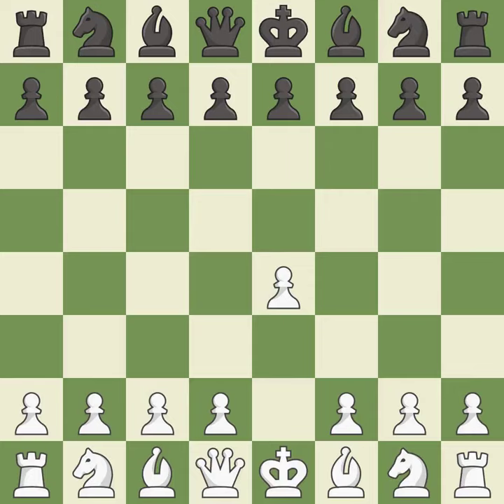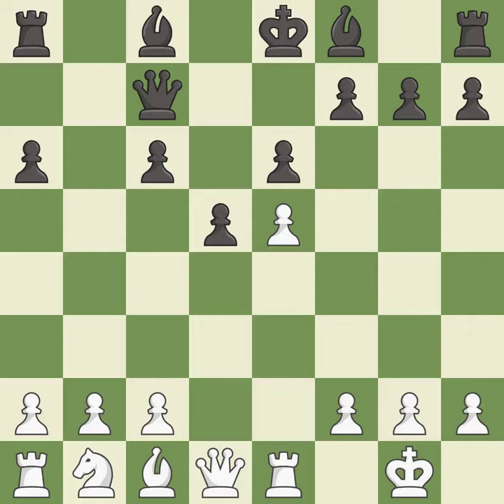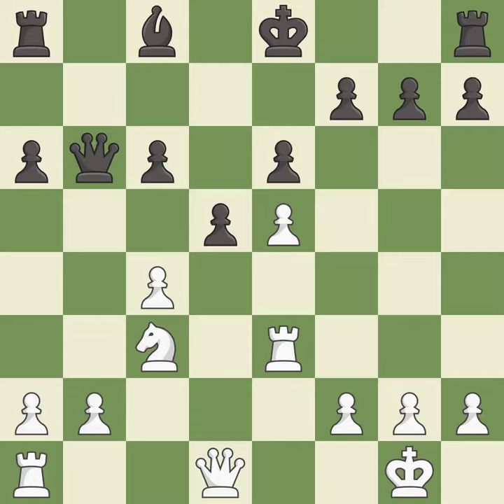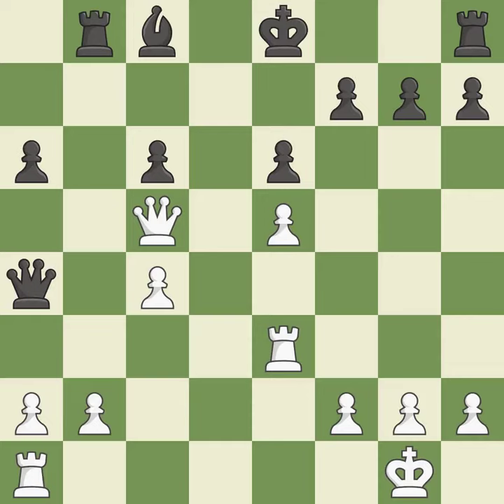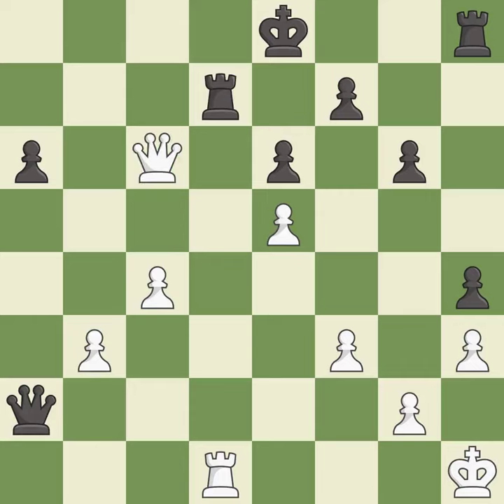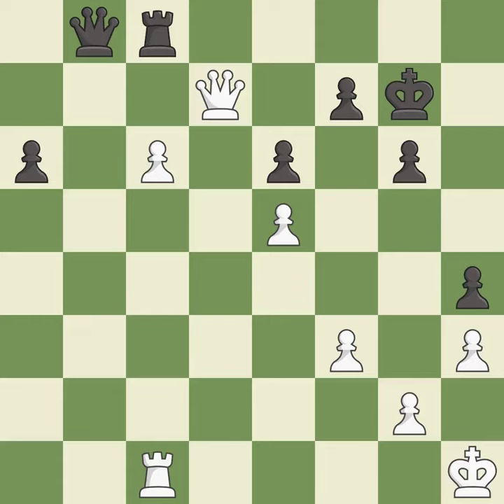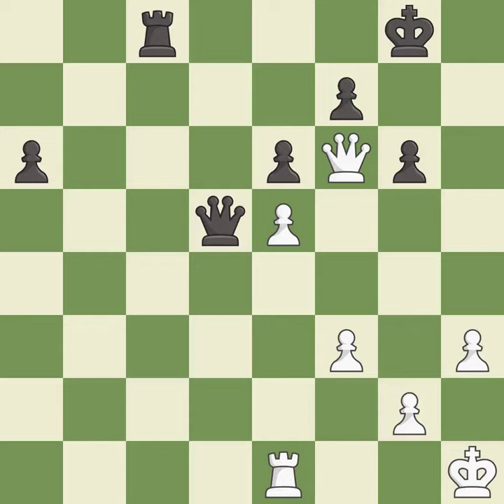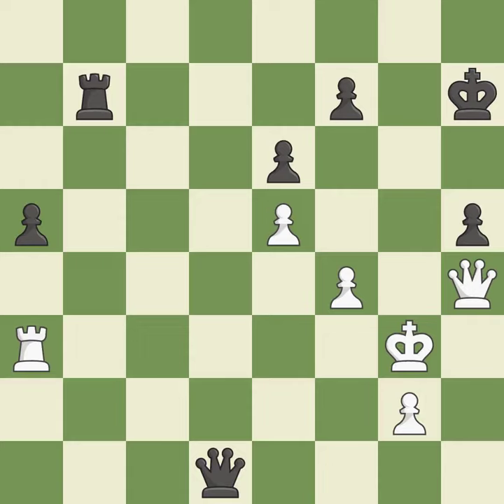,Sicilian Defense: Nyezhmetdinov-Rossolimo Attack, 3...e6 4.O-O Nge7 5.Re1